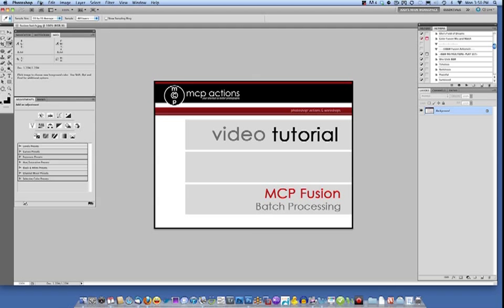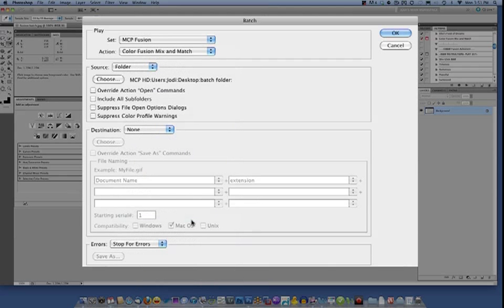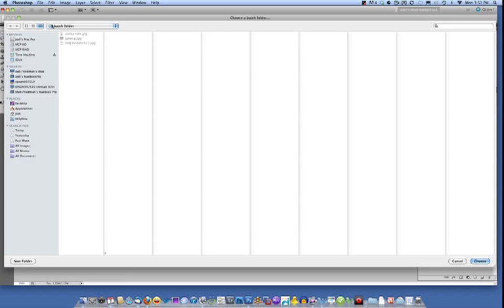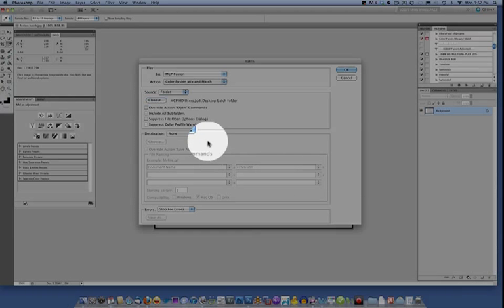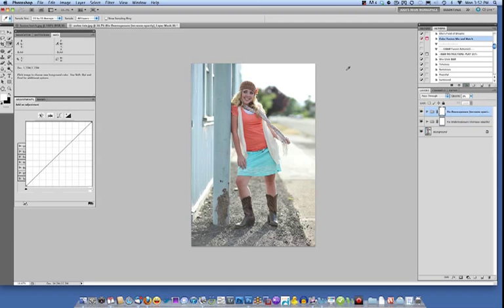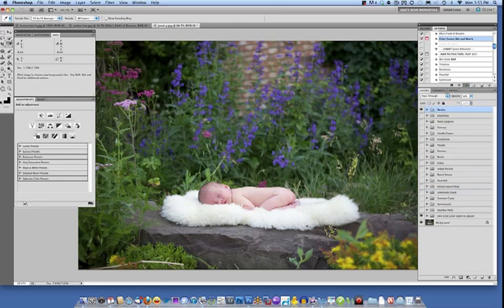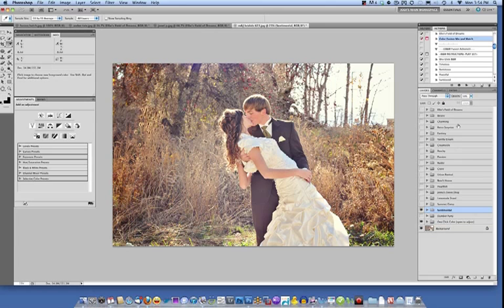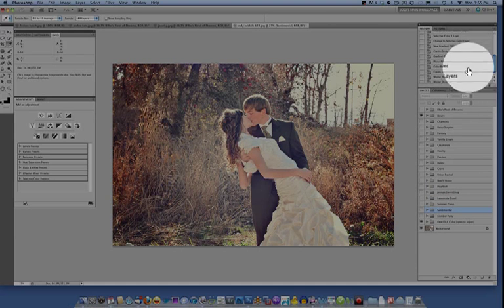Batch Processing with Photoshop Actions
Want to edit faster in Photoshop? Learn to batch process with actions.